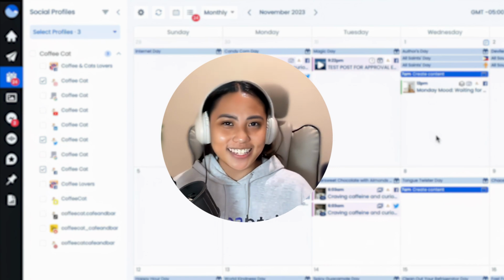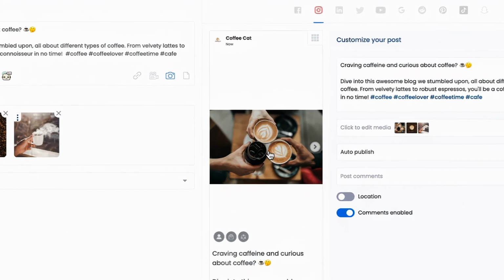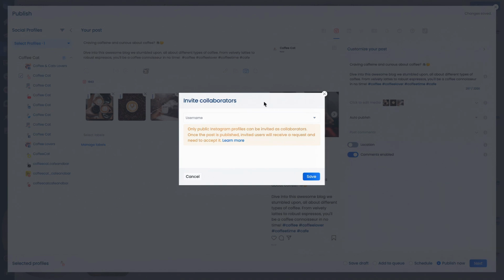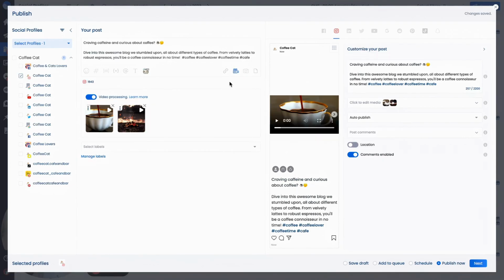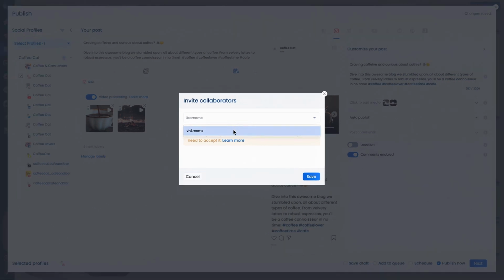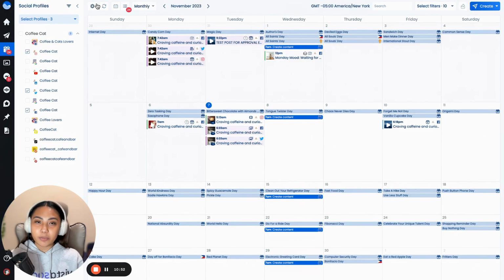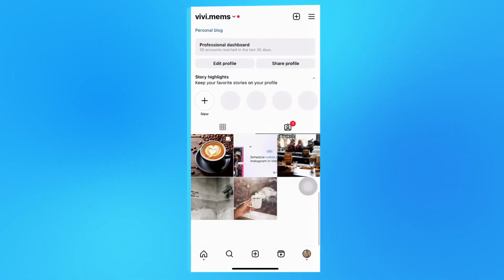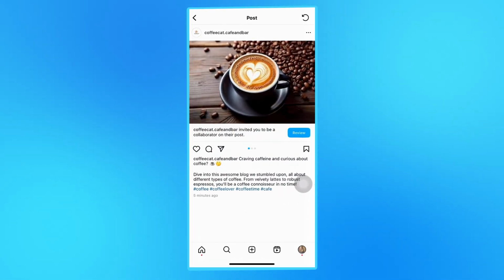Discover the secret to scheduling IG collab posts with Vista Social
Welcome to the ultimate guide to effortless Instagram collaboration post scheduling with Vista Social! Get ready to streamline your collab posts and maximize your reach on Instagram.

With Vista Social, planning and coordinating your Instagram collaborations has never been easier. No more endless back-and-forth messages and time-consuming scheduling. Our intuitive features make it a breeze to organize collabs with other influencers and brands, ensuring your posts are shared at the optimal times to maximize engagement.

But that's not all - Vista Social doesn't just simplify the collaboration process, it also empowers you to grow your Instagram following and boost your online presence. By strategically selecting collab partners, you can tap into new audiences, increase visibility, and ultimately gain more followers and likes.

00:00 Intro
00:18 Image & Carousel Collab
00:34 Reels Collab
00:48 Schedule the post
00:53 Collaborator needs to approve
00:59 Approval on Instagram app
01:13 Wrap up